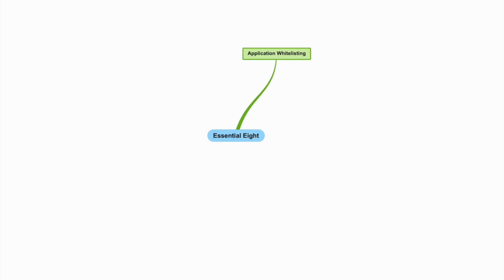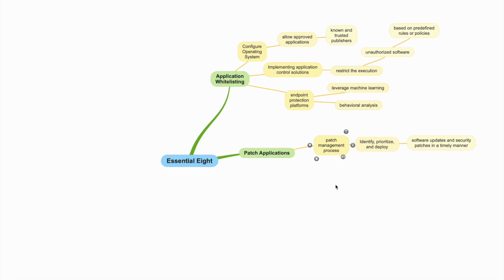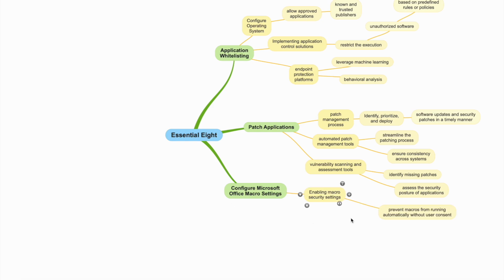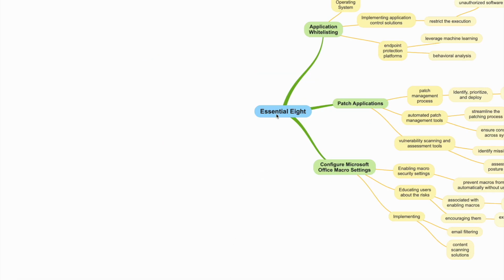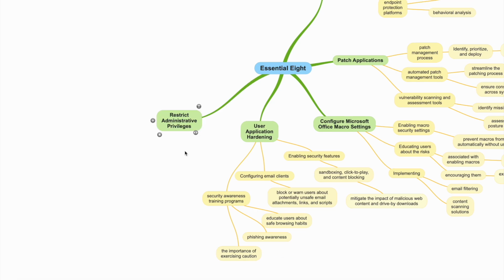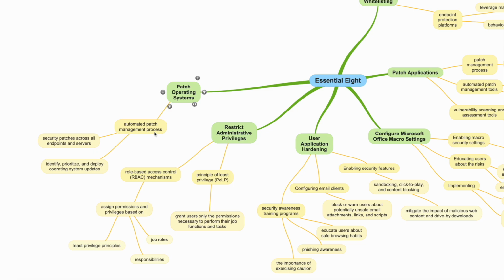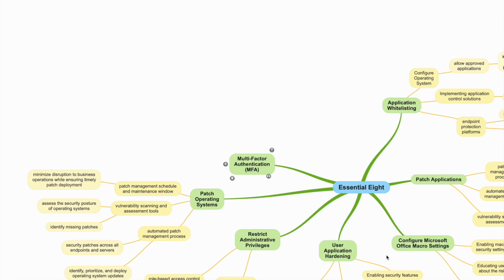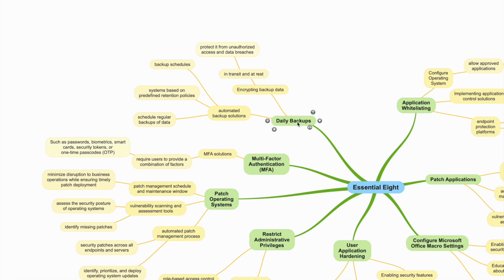Essential Eight | Application Security | Operating System Security | Daniel Rawat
Essential Eight Step by Step explained

00:00 Introduction - Daniel Rawat
01:50 Essential Eight Introduction